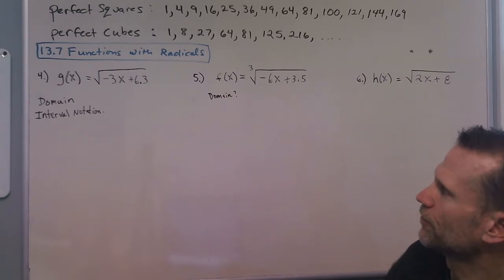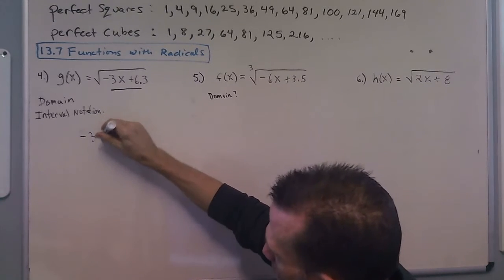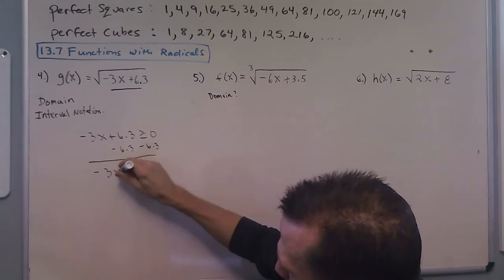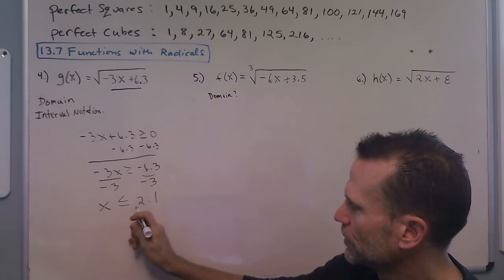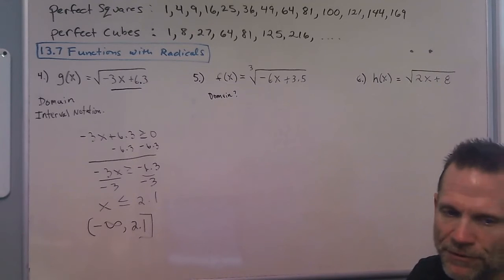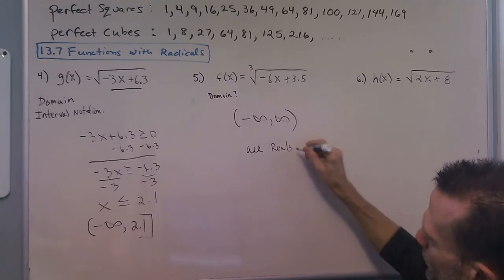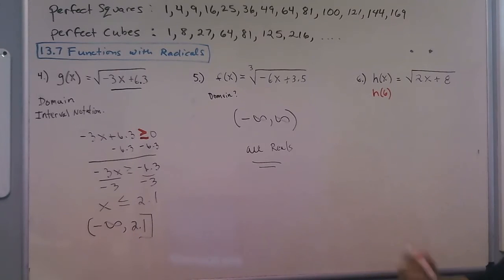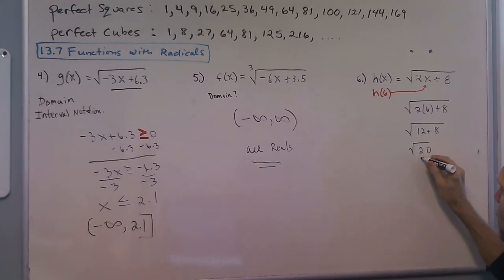13.7 #4,5,6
A Video to supplement problems 4, 5, and 6 from 13.7 of the Module 13 note packet.